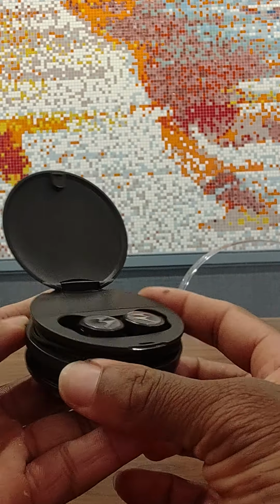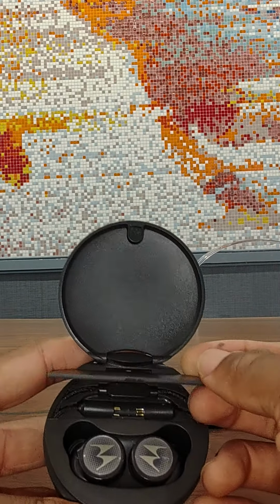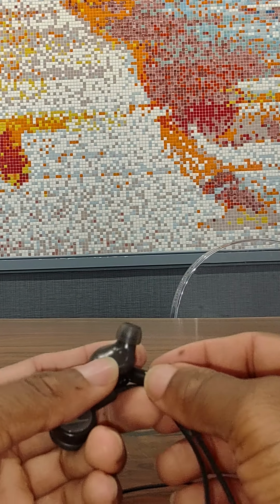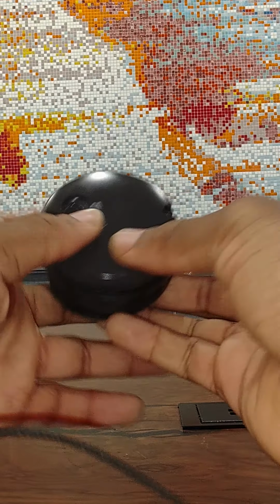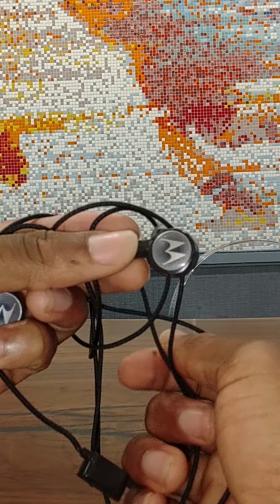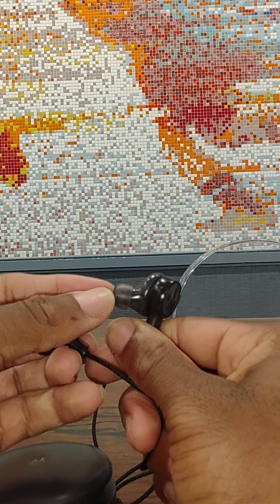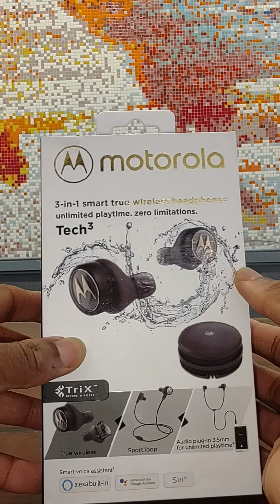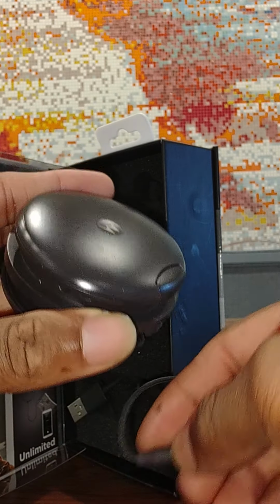Motorola tech 3 - 3 in 1 true wireless earbuds initial hands on